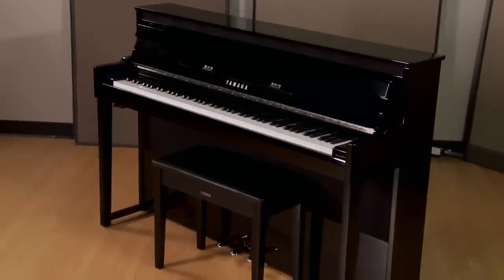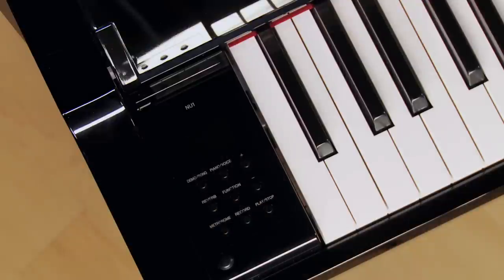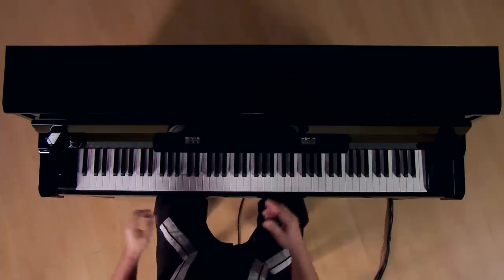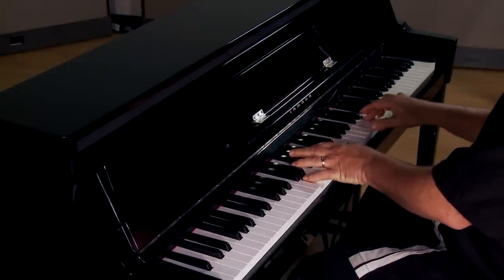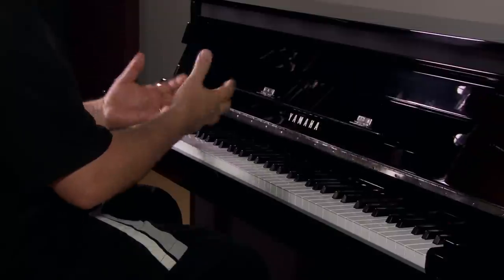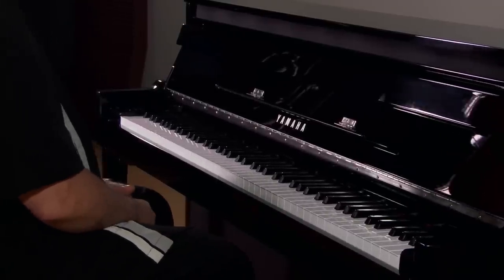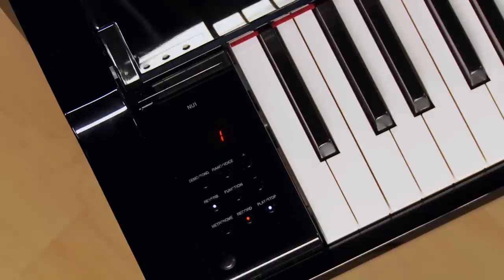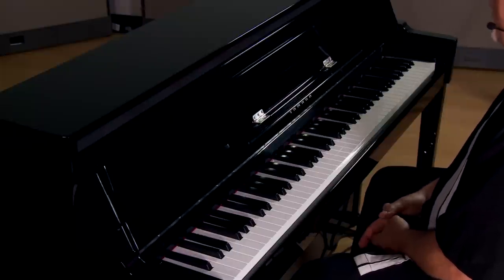Yamaha NU1 Hybrid Piano Video Owner's Manual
David Hall from Kraft Music demonstrates the sounds and functions of the Yamaha NU1 hybrid piano.

Kraft Music is dedicated to providing you with the best possible Clavinova shopping experience. We're here to guide you each step of the way, from research to delivery, with our friendly, concierge-level service. Free product support is included with purchase to ensure that you understand the features and setup of your new piano.

Looking for a BUNDLE? Please give us a call for a great deal on a custom Clavinova digital piano package for your home, house of worship, or other venue. Our knowledgeable sales advisors are happy to assist with finding the BUNDLE solution that's right for you!